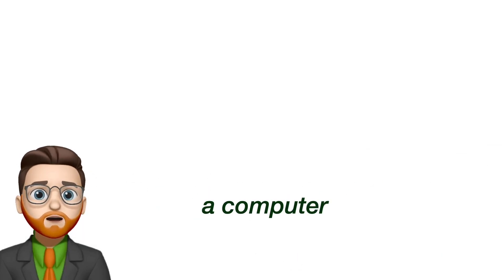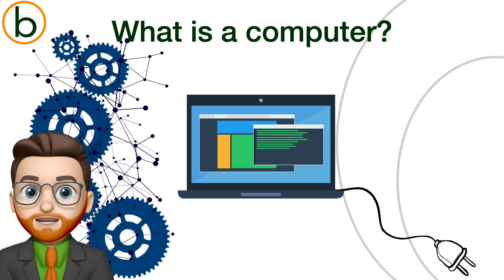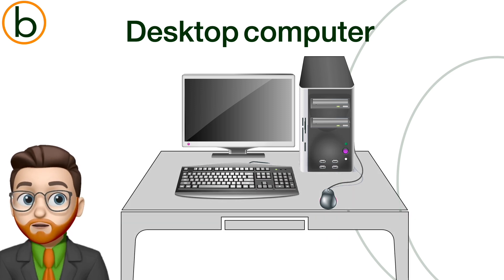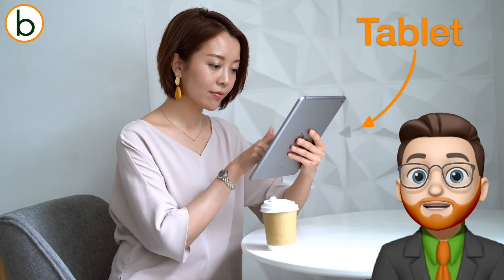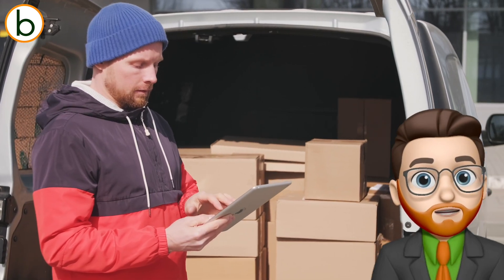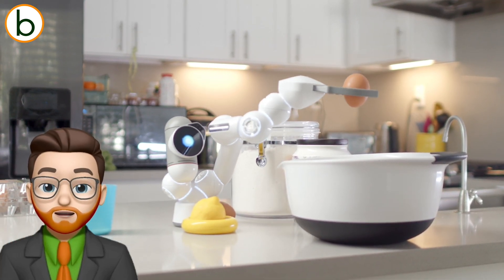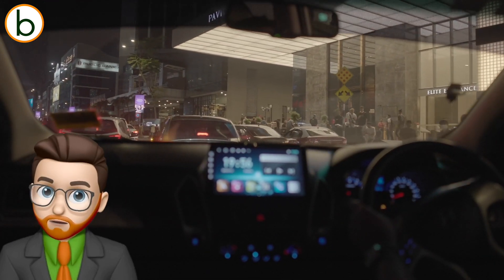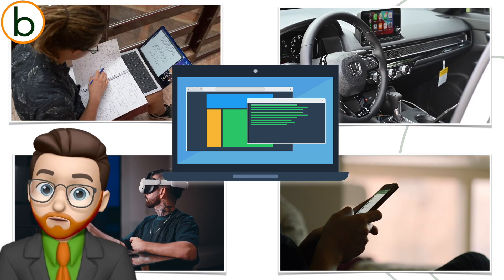What is a Computer? | IT explained simply (video 1)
What exactly is a computer? In this first video of our Computer Configuration series, we break it down in simple terms. Whether you’re just getting started with IT or need a refresher, this beginner-friendly introduction explains:

💡 What defines a computer
💻 Different types of computers: desktops, laptops, tablets, smartphones, smartwatches, and servers
🚗 How computers are hidden in everyday devices like cars and appliances
🌐 The vital role computers play in our connected digital world

From desktops to smart fridges, discover how computers are everywhere—and how they work to make your life easier.

Keep on watching, liking and sharing!